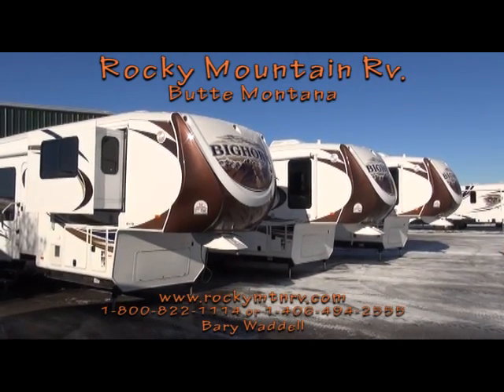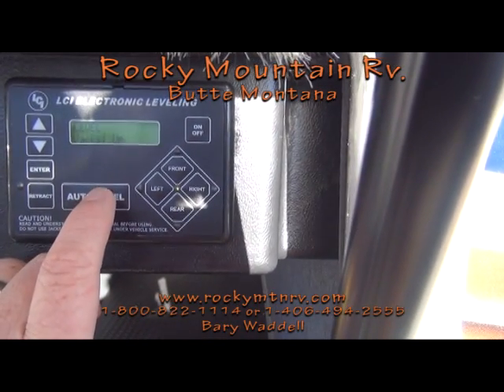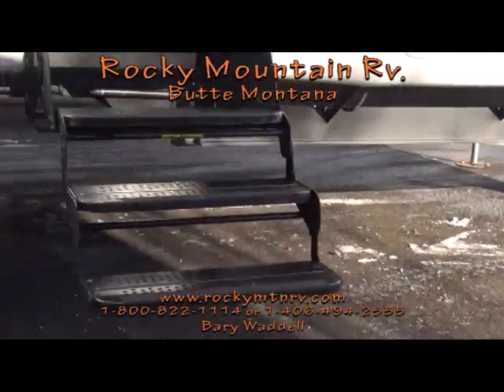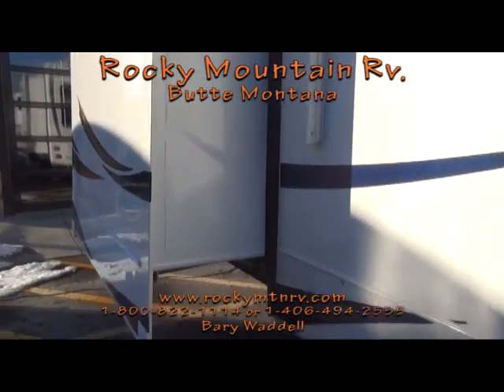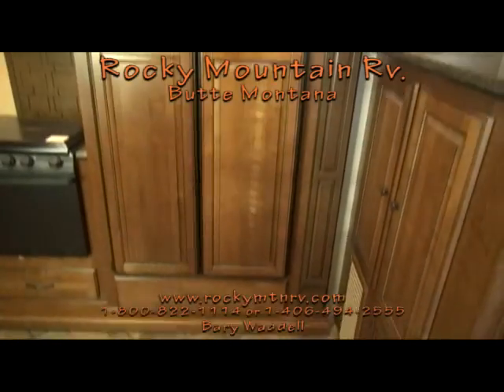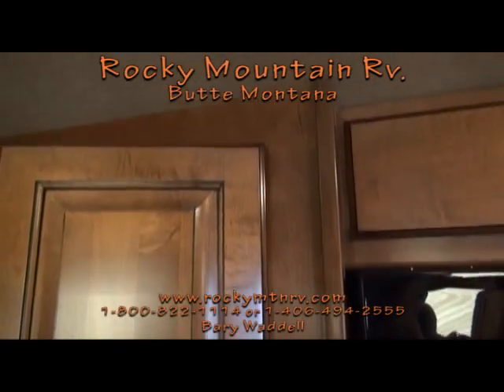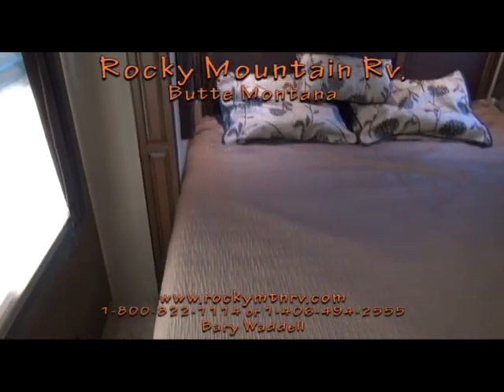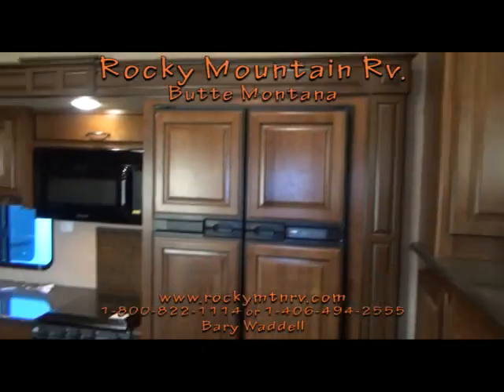2013 3855FL Bighorn by Heartland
3855 Front Living Room Bighorn by Heartland at Rocky Mountain Rv. in Butte Montana
STANDARDS

HAND CRAFTED CABINETRY
Glazed Royal Maple Cabinetry & Fascia
Amish-Crafted Natural Hardwood Cabinet Doors w/ hidden hinges and Drawers
All Cabinet Frames are Pre-Drilled, and Screwed Together - not stapled
Baltic Birch Drawer Construction (Real Wood)
Deluxe Ball-Bearing Drawer Guides
PATENT PENDING Front Cap and Frame Design
SPECIALLY Designed and Engineered For
SHORT BED TRUCKS
Allows for 88° Turning Radius on
Short Bed, Extended Cab Trucks
Truly Unique Aerodynamic Profile

UNDERBELLY

Seamless Corrugated Underbelly Material
Heated and Enclosed Underbelly
Heated and Insulated Holding Tanks & Gate Valves
Flexfoil Insulation (R-14)
TANK SIZE & LP GAS SYSTEM

75 Gallons - Fresh Water Capacity
135 Gallons Waste Water - 90 Gal. Grey / 45 Gal. Black
(2) 30# LP bottles  w/Auto Change Over

 HEATING

Seamless One Piece In-Floor Heat Duct
35,000 BTU Furnace - (40,000 BTU in 3455,3670, 3585, 3610, 3685, 3855, Ti35)
Insulated In-Roof Air Conditioning System for Maximum Efficiency
15,000 BTU Air Conditioner
Air Conditioned Stool Room
ENTERTAINMENT & CONNECTIONS

CD/DVD Stereo Surround Sound System
with Exterior Speakers
Computer Desk Station (most models)
Decorative Glass Door Inserts
32˝, 40˝ or 55" LCD HIGH DEFINITION TV (Depends on Model)
Pre-wired for Winegard Trav'ler Satellite System

APPLIANCES AND LIGHTING

8 Cu.Ft Refrigerator
with Hardwood Door Inserts
3-Burner Cook Top w/Oven
30˝ Microwave Oven Over the Range
Boutique Pull Out Sprayer Faucet in Kitchen
12 Gal. Water Heater (Gas/Electric DSI)
4˝ Round Halogen Ceiling Lights
KITCHEN

Real Solid Surface  Countertops  w/ Bull nose Edge
BeauFlor Resilient Flooring
34˝ Deep Residential Sized Cabinets
Toe Kicks (most models)
Residential Size, Stainless Steel Kitchen Sink
w/ Matching Solid Surface Sink Covers
22˝ Deep Residential Size Drawers
Custom Crafted Dinette Table and
2 Chairs w/built-in storage
Large, Deep Pantry
Three Speed, Temperature Control
Fan w/Rain Sensor

OPTIONS

EXTERIOR

6 Point "Level Up" Auto Leveling System
Moryde Hitch
High Gloss Exterior
Partial Paint (Two Coices: Charcoal, Tan)
Slide-Topper Awnings
Dual Pane Windows
Generator Prep
5.5 Onan Generator (ask dealer)
2nd Low Profile 13.5 BTU Fully Ducted Bedroom A/C
(Standard on 3855FL)
Electric Power Cord Reel (N/A 3855FL or 3010RE)
Heat Pump Options (ask dealer)
Yeti Extreme Weather Package

INTERIOR

Glazed Pecan Cabinets & Facia
Electric Fireplace (Forced Option on 3855)
Convection Oven
High-Back Desk Chair
32˝ Bedroom TV (Most Models)
22˝ LCD TV in Bedroom (3185RL, 32Ti only)
Ultra Leather Recliners (Standard on some Decors)
Central Vacuum System with Floor Sweep
Large (2x2) 4 Door Refer w/ Ice Maker
Fan in Bedroom. or Bathroom w/Rain Sensor
Booth Dinette
Queen Bed IPO King Bed
Two Folding Dinette Chairs
Two Stationary Dinette Chairs